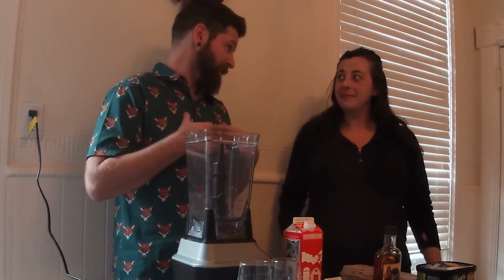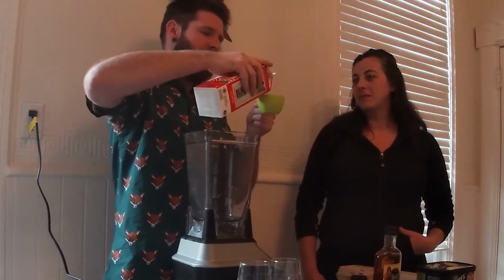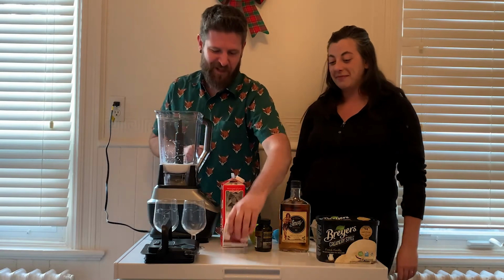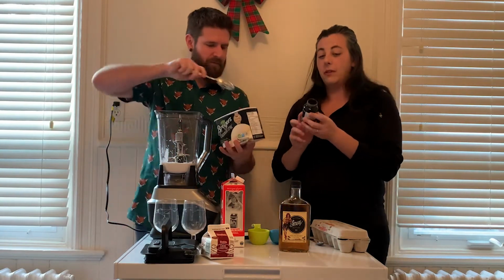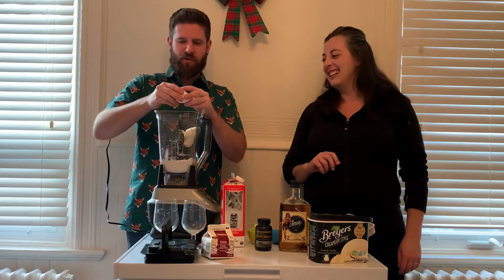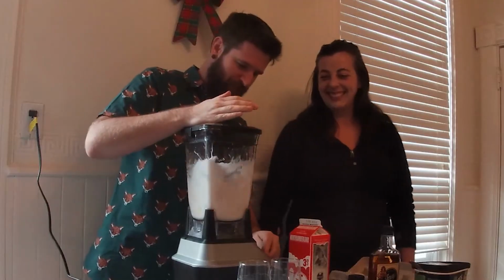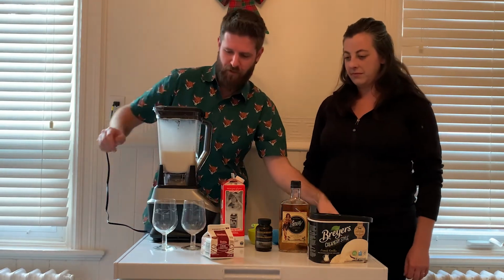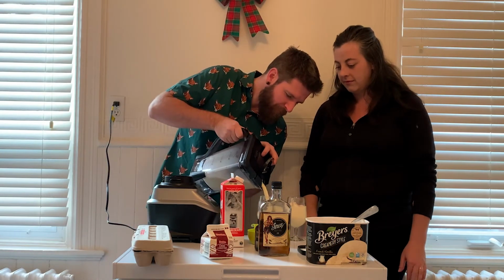Eggnog - Day 4 - 12+1 Cocktails of Christmas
Happy Christmas Eve!
Today we bring you a Christmas classic, Rum & Eggnog. This decadent drink is poured over French Vanilla ice cream to take it to the next level.

Did you Know? George Washington penned his own liquor-laden recipe for eggnog in the 18th century: 'One quart cream, one quart milk, one dozen tablespoons sugar, one pint brandy, 1/2 pint rye whiskey, 1/2 pint Jamaica rum, 1/4 pint sherry—mix liquor first, then separate yolks and whites of eggs, add sugar to beaten yolks, mix well. Add milk and cream, slowly beating. Beat whites of eggs until stiff and fold slowly into mixture. Let set in cool place for several days. Taste frequently.'